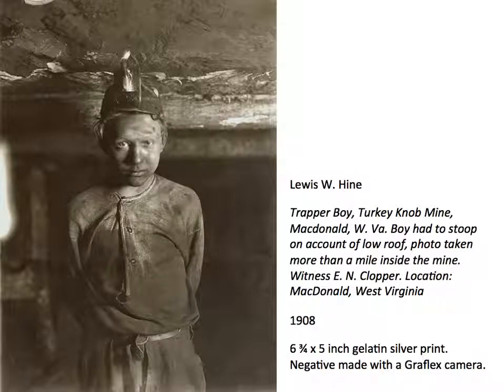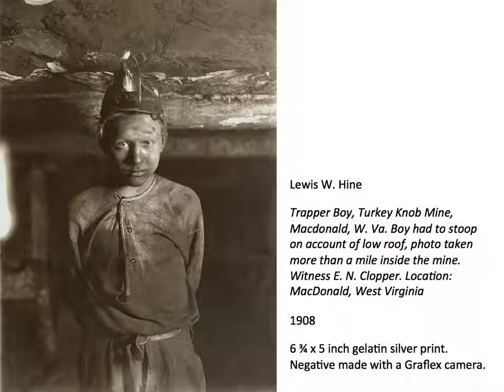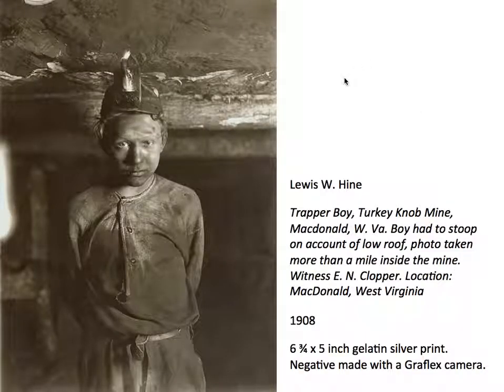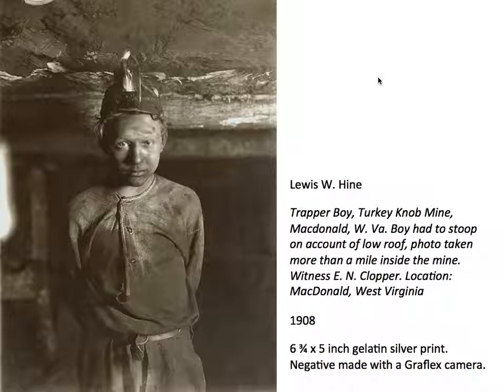OLD—P3 Full Critical Analysis